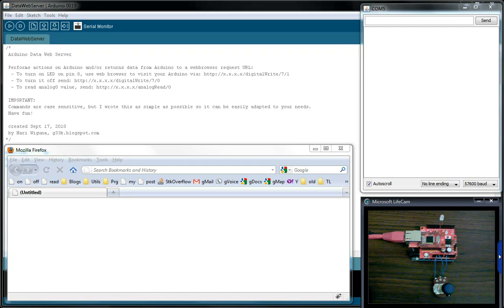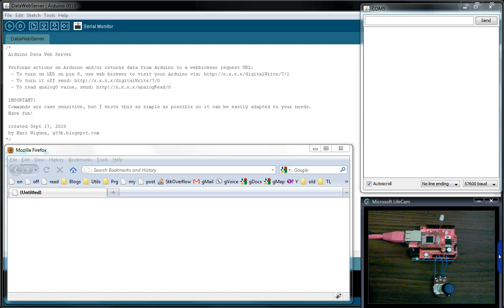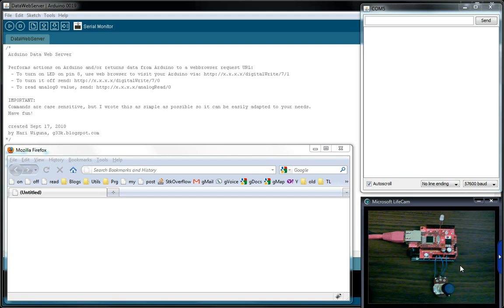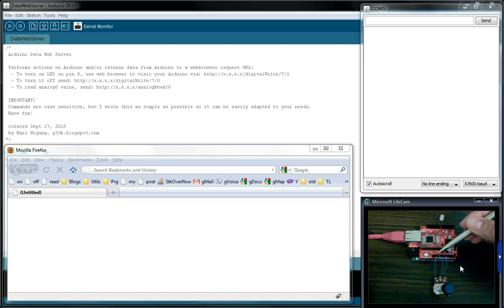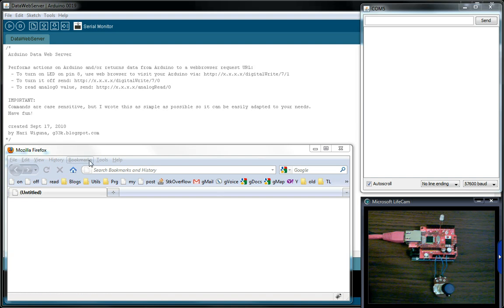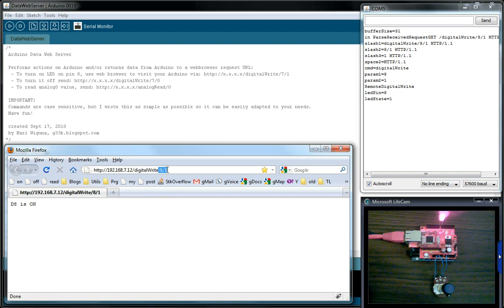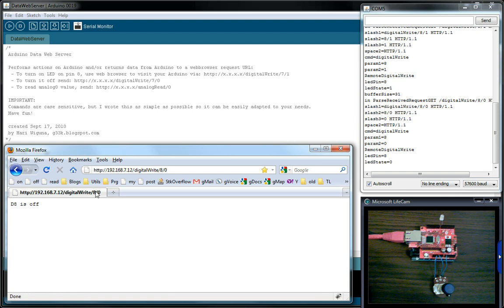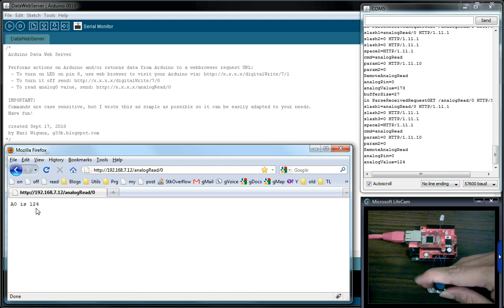Arduino Data WebServer Part 1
Sample Web Server running on the Arduino + Ethernet Shield.
Depending on the url used the Arduino will do something and/or send something back.  The code is intentionally simple so you can modify it for your own Ethernet Shield projects. Enjoy!

I have an NKC Ethernet shield, but It uses the standard Arduino Ethernet library, so it should work with the Arduino Ethernet Shield too.